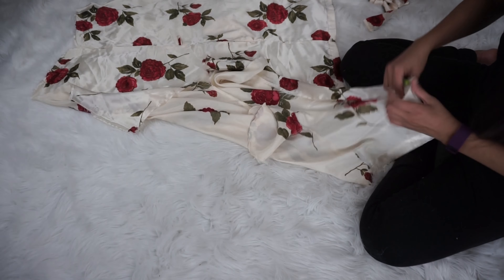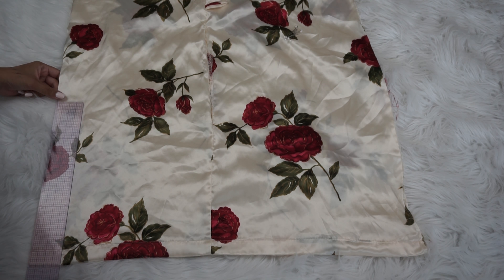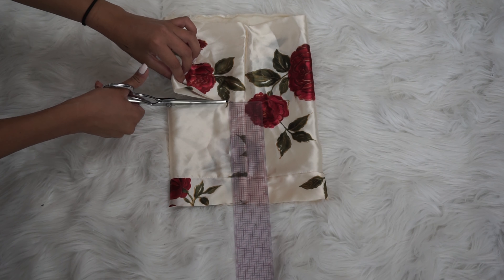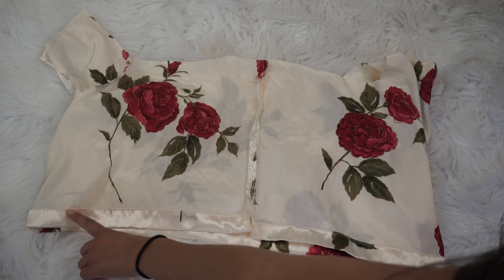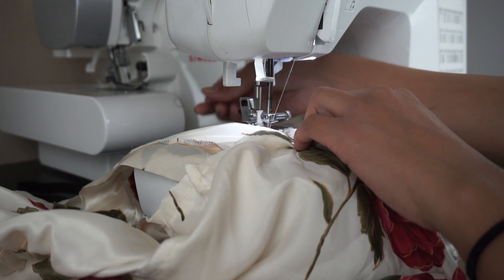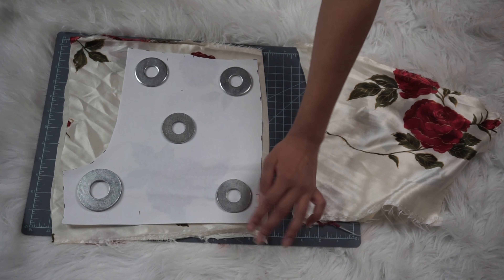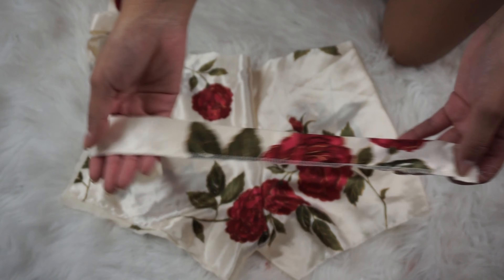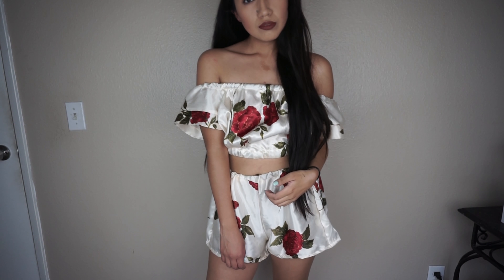turning a silk robe into a cute summer outfit